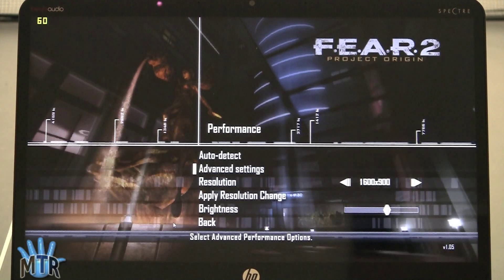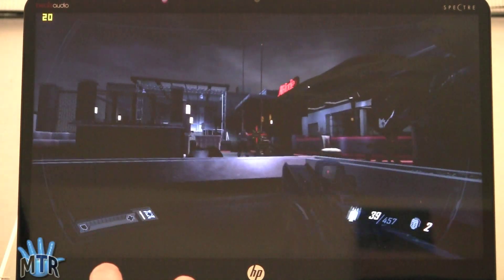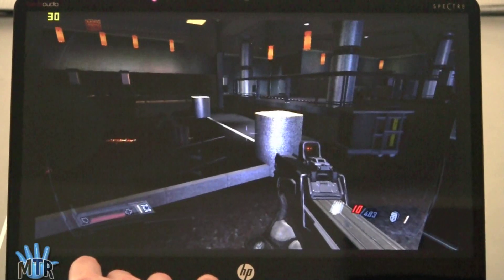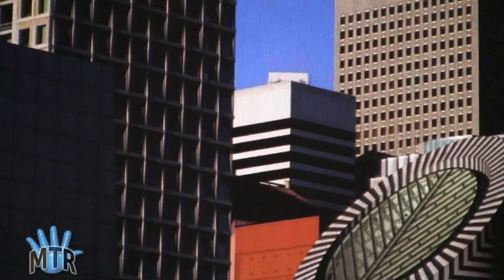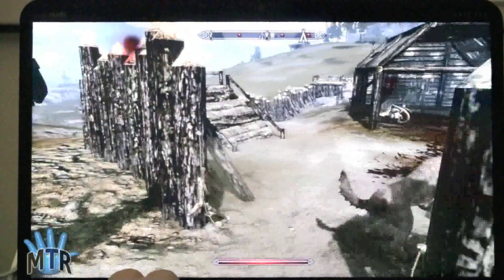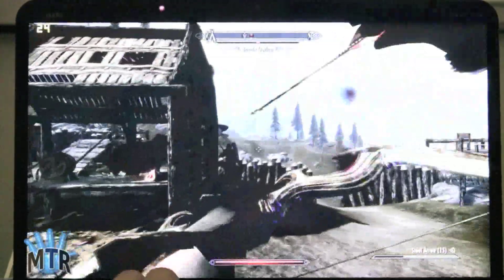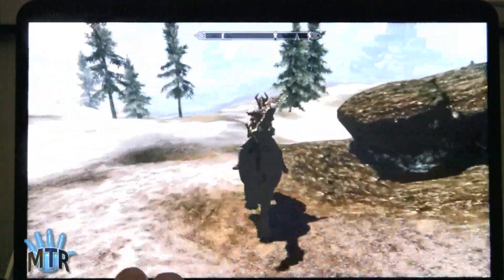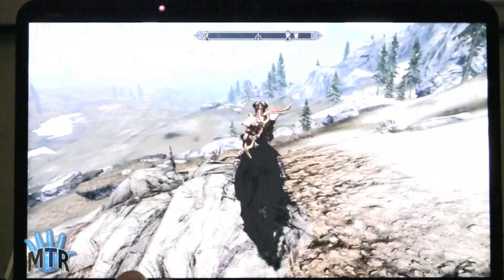HP Envy 14 Spectre 3D Gaming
Here is our video demo of the HP Envy 14 Spectre playing 3D games including Skyrim and F.E.A.R. 2. Check out our full video review of the HP Envy 14 Spectre Check out our comparison of the HP Envy 14 Spectre and the MacBook Air